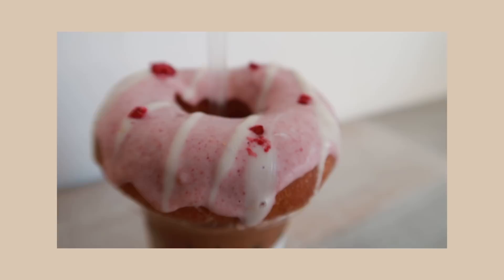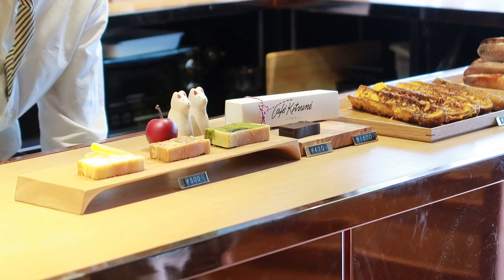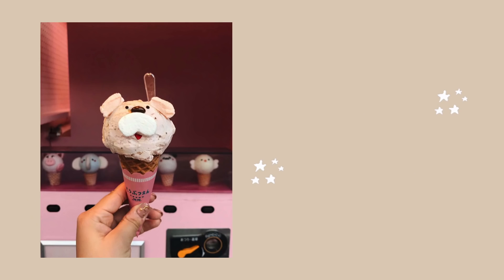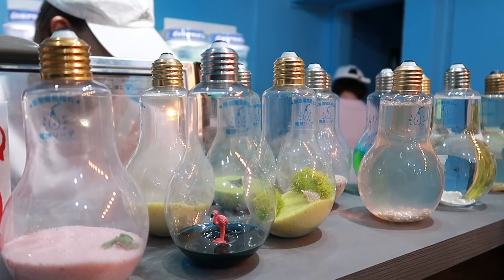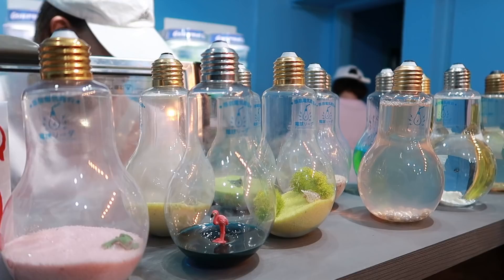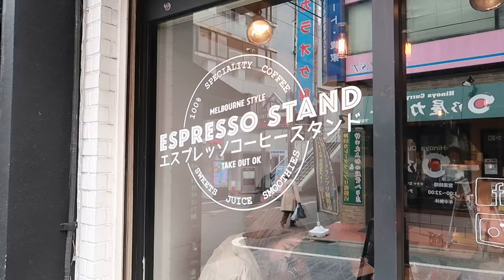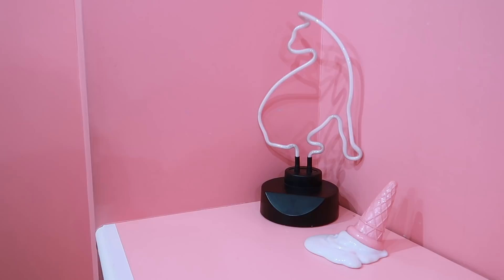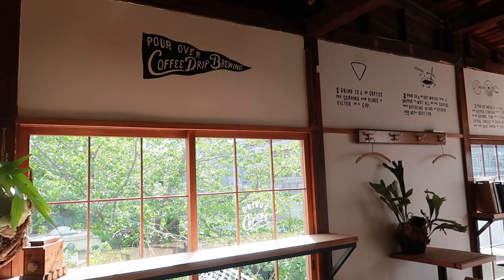Top 7 Best Instagrammable Cafes In Tokyo, Japan // Super Cute Photo Spots!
Tokyo is home to some of the cutest cafes in Japan, so it's no wonder that all of these shops make for some adorable Instagram photo opps!

If you're planning a trip to Tokyo, add these cafes to your must-visit list - not only are the food, coffee and ice-cream at these hidden gems DELICIOUS, but you'll also easily get a cute pic for Insta. And why not do it for the 'gram? 😜

ALSO! I'm heading back to Japan very soon, so if there are any cafes you think I missed - or any other cute spots!

// MUSIC

// EXTRA FUN

// hijessicaanne in japan - season two

// hijessicaanne in japan - season one

// ABOUT ME

I'm Jess, it is lovely to e-meet you! I'm an online content creator and lover of beauty products, working in digital marketing in Melbourne, Australia.

When I'm not vlogging, you can find me planning my next trip to Tokyo, wandering around with lipstick swatches all across my arms, and liking your photos on Instagram.